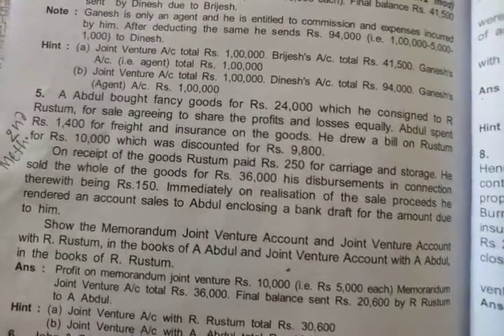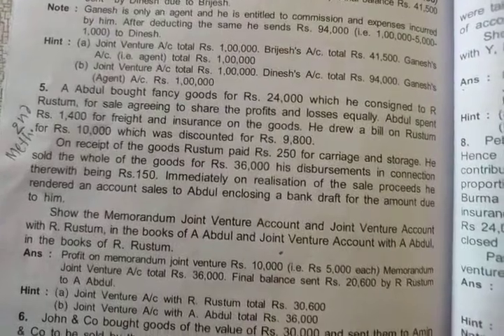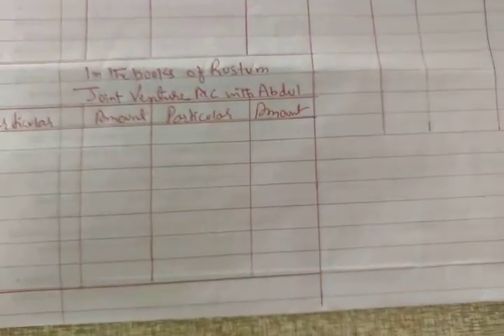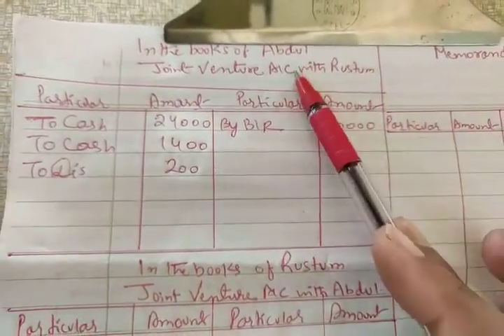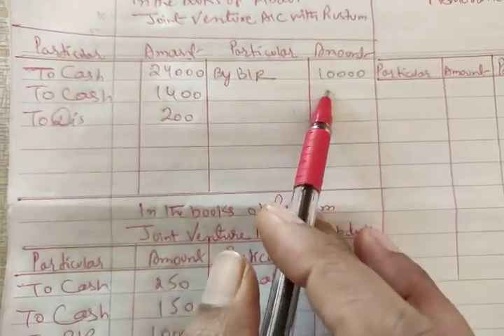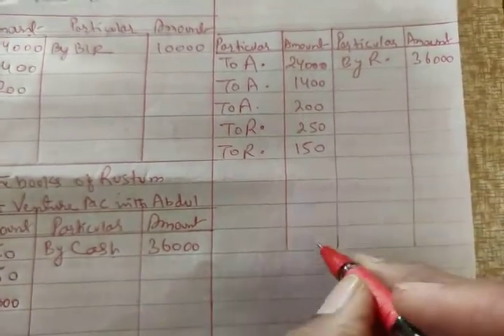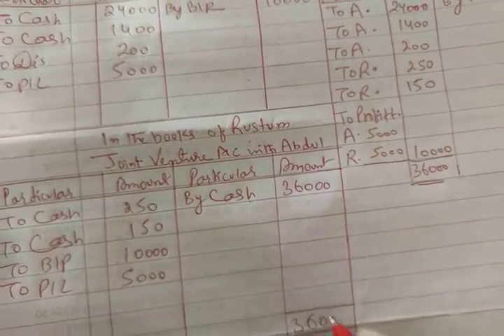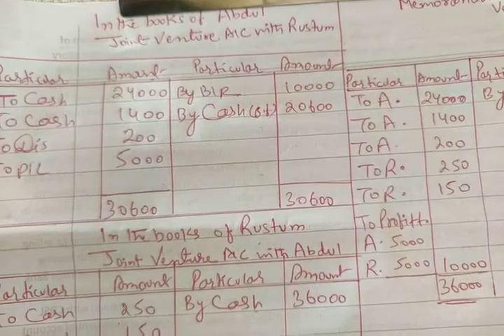Financial Accounting, B. Com 1st Sem